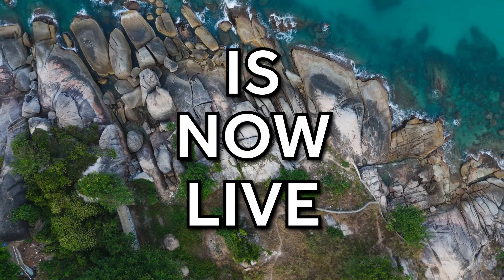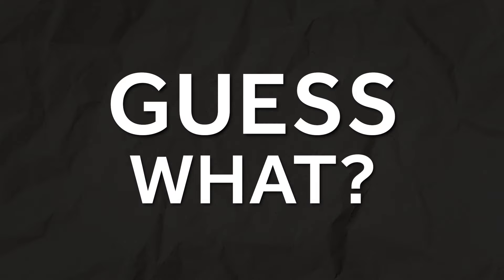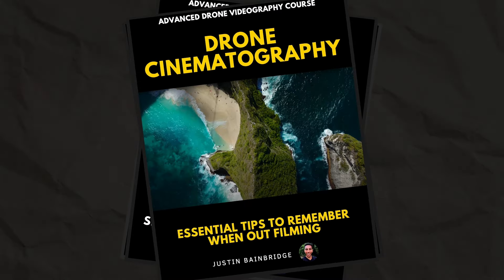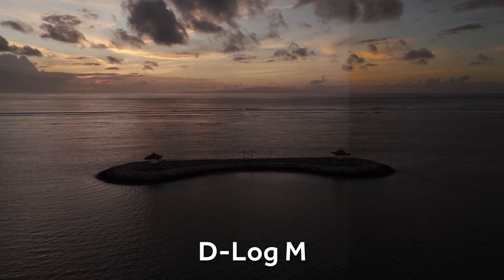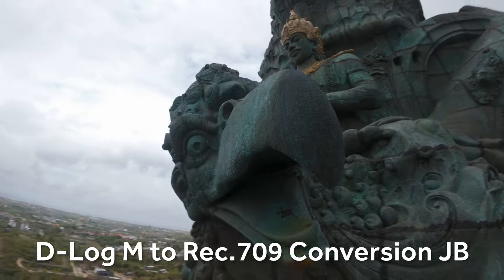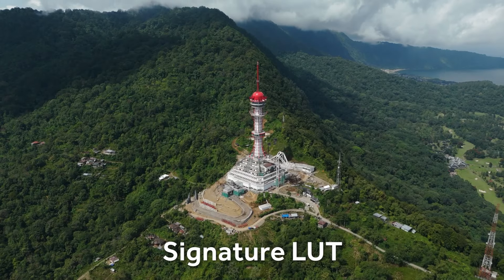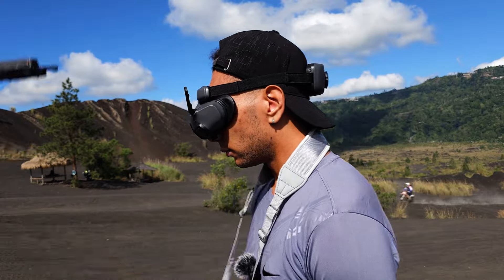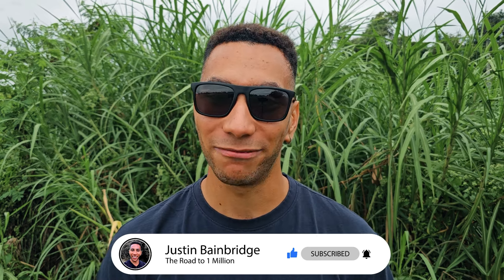My Drone Course Is Now LIVE! + Cinematic LUTs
My Drone Course Is Now LIVE!
4 months in the making has led to this day!

🚨All Offers Now Expired 🚨

Thank you once again for your support and patience while I created this online course. I hope you enjoy it and I look forward to seeing you again soon for more Youtube videos!